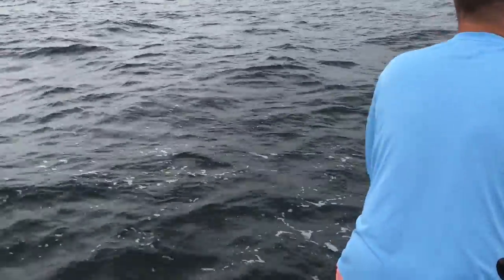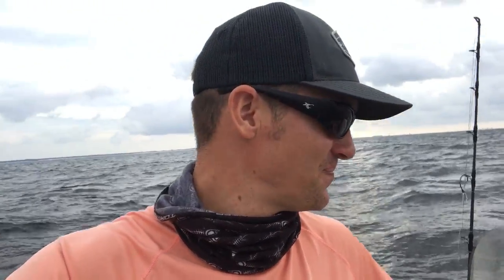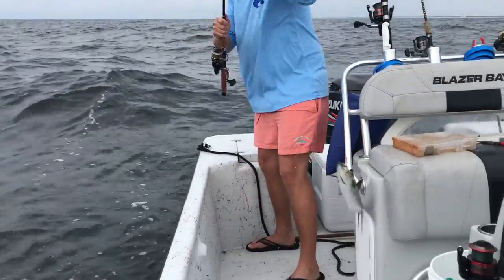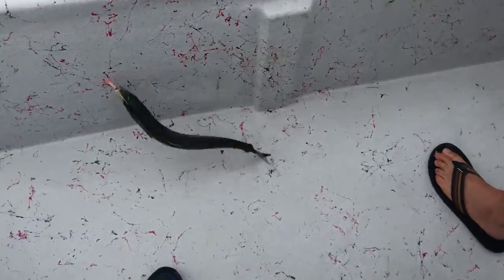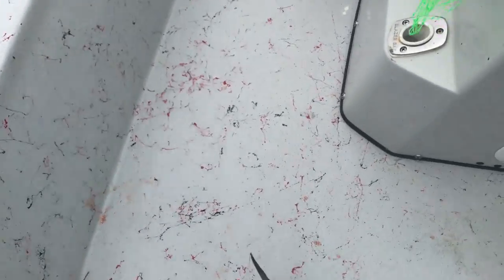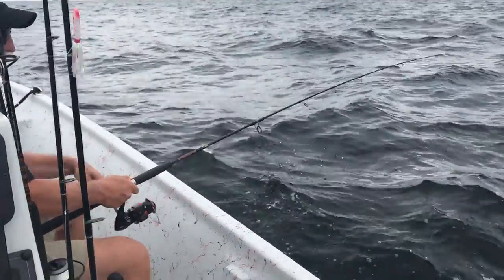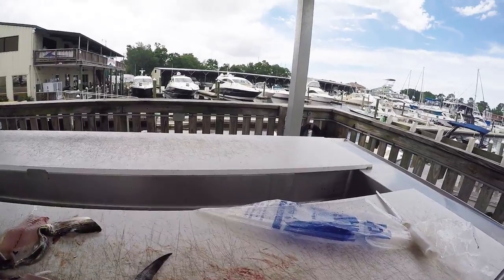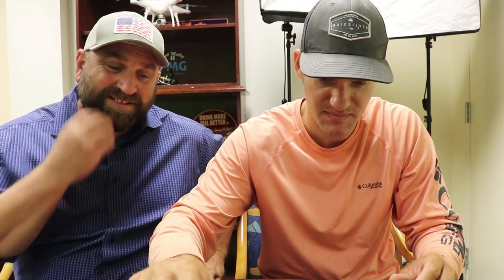Catch n Cook Fish Sashimi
spanish lure